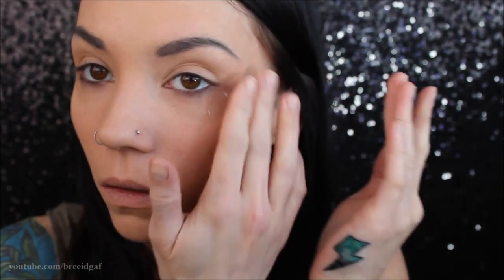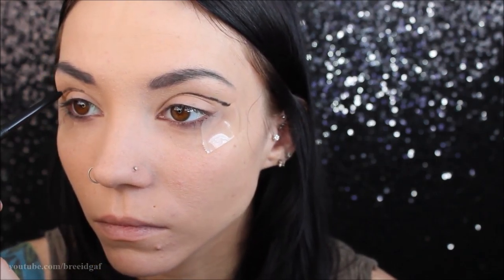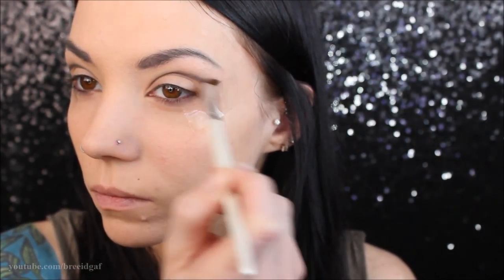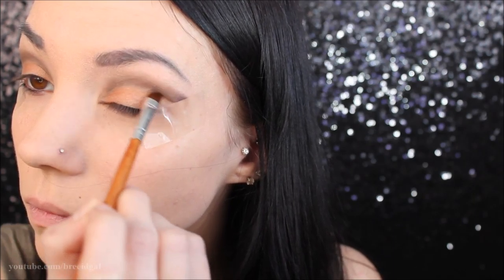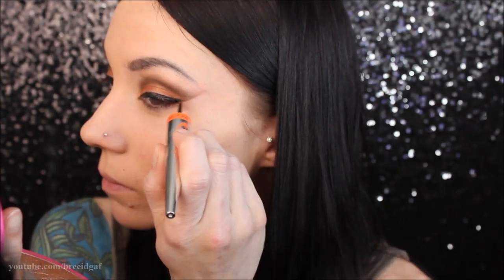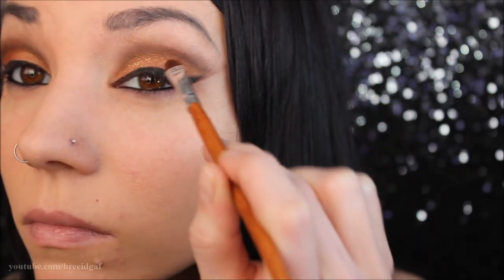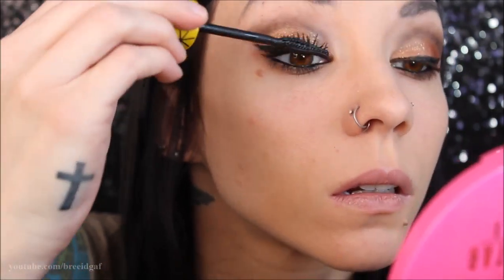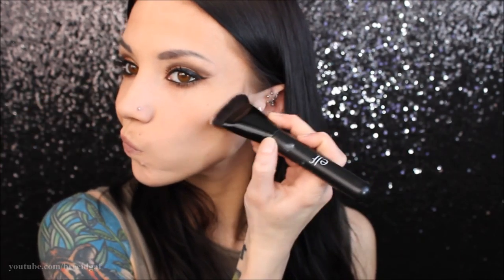Soft Gold Glitter Cut Crease | Makeup Look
CONNECT WITH THE ARTIST:
▽ Follow Kontinuum

❤PRODUCTS USED:
-Jordana Black Eyeliner
-Artistry Eyeshadow Quad in dark
Dark Shadow: "Polished"
Gold Shadows: "Red Earth" & "Espresso"
Red Shadow: "Discreet"
-Madam Glam liquid eyeliner in black
-Wet N' Wild color icon glitter in "Bleached"
-NYX the skinny mascara in black
-Maybelline Spider Effect Mascara in Very Black
-NARS 'Laguna' Bronzer
-City Color Contour Effects Palette
-Sephora Baked Blush in the shade "Tea Rose Tickle"
-L.A. Colors lip liner in 'Natural'
-Jeffree Star Cosmetics Velour Liquid Lipsticks in the shades, "Leo" & "Posh Spice"
-Jeffree Star Cosmetics Skin Frost in "King Tut"

❤FAQ's

19

21

YES!

❤Camera I Use: Canon EOS Rebel t3i 600D
❤Editing Program I Use: Windows Movie Maker
❤VLOGGING Camera I Use: Sony Cyber-Shot DSC-HX90V

-BreeAnn xoxo